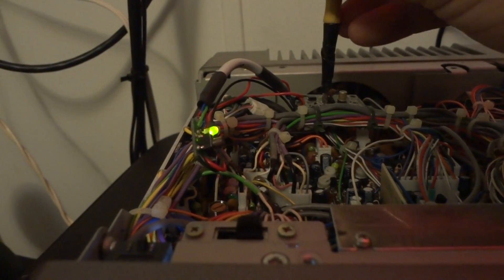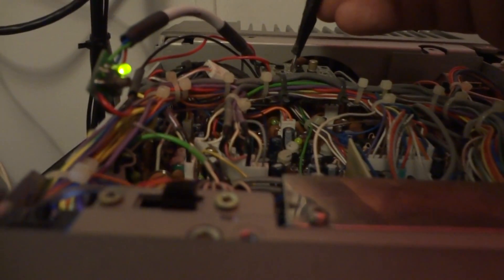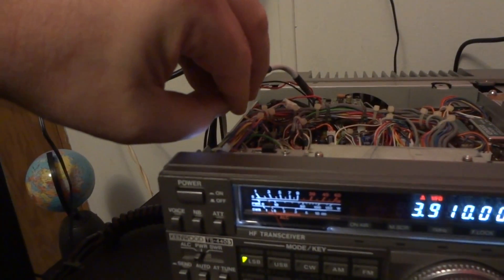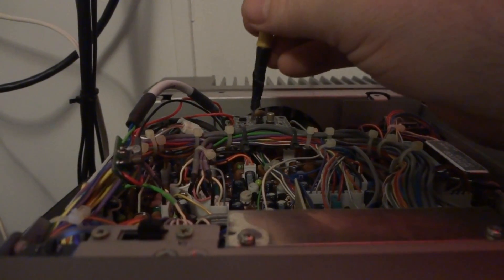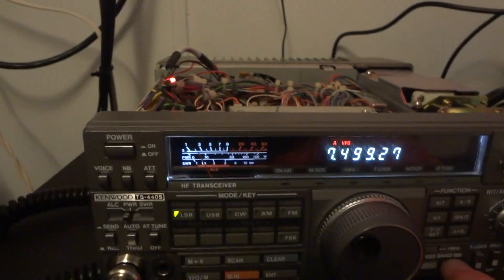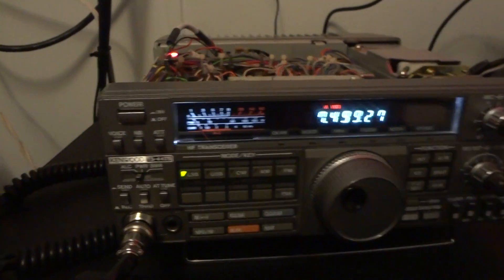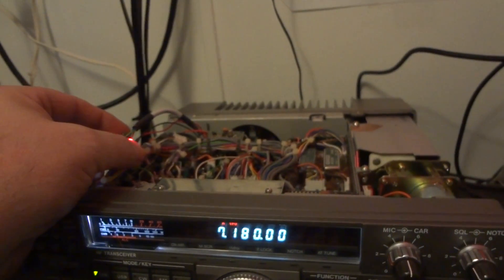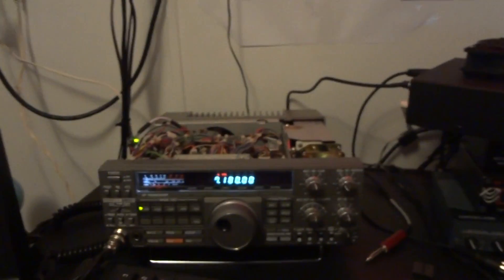Installed the BHI NEDSP1061-KBD DSP Unit into my Kenwood TS440S/AT.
Showing my adjustments and the DSP unit going from 4 mode to 8 mode.